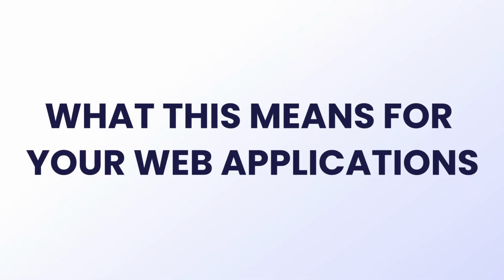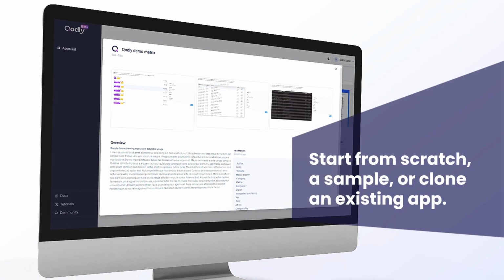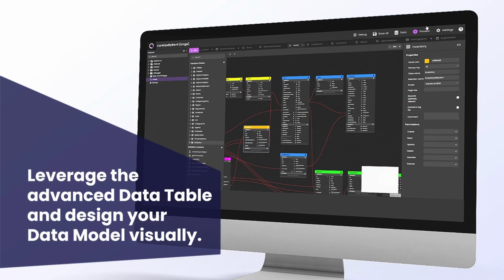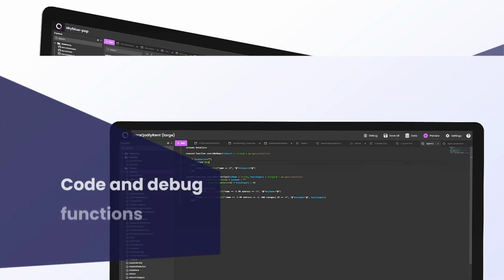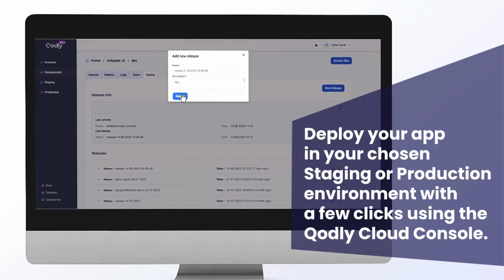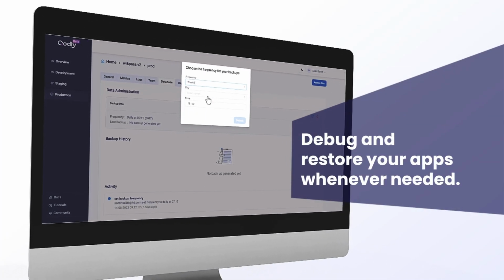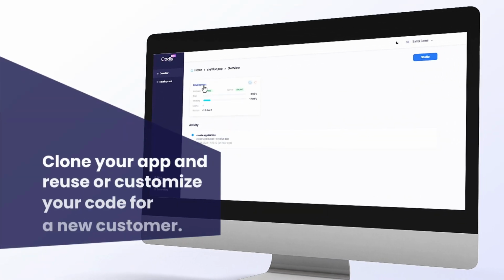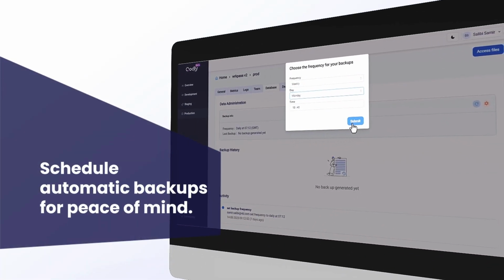Qodly Platform Tour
Discover Qodly, a unique hybrid low-code platform that empowers you throughout every phase of your software journey — from initial ideation to seamless deployment and ongoing maintenance.

In this overview, find out how Qodly helps you make better business apps faster.

Ready to explore and get started?